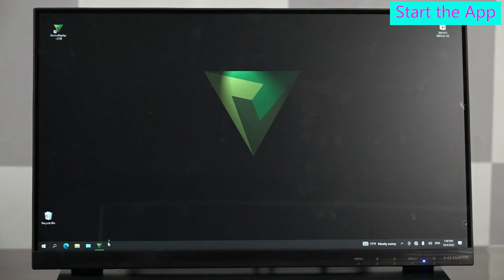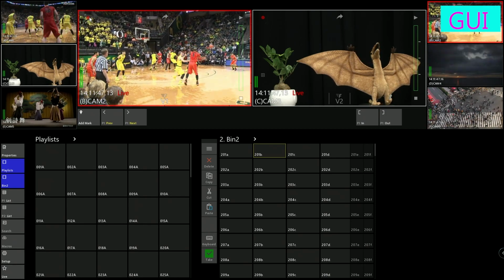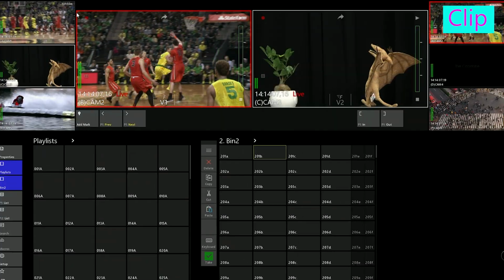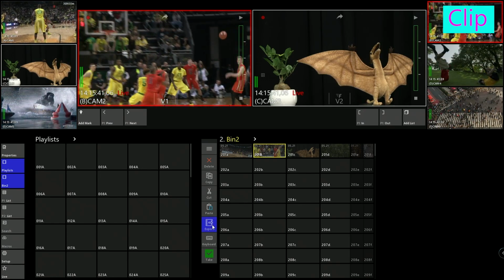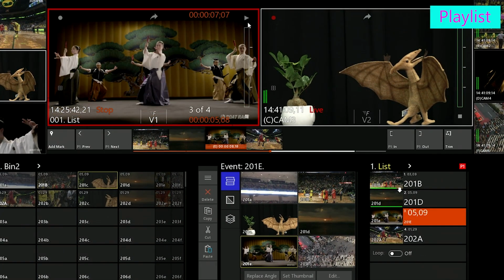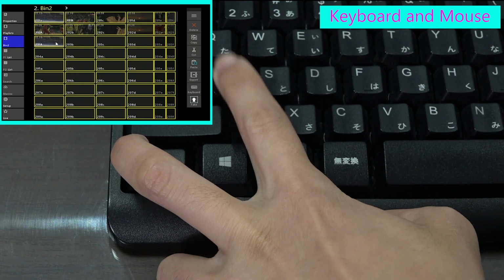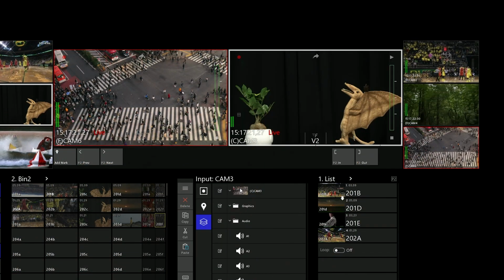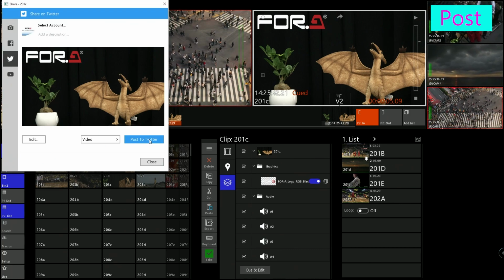【Demo】"Envivo Replay" Sports & Live Event Replay Solution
Envivo Replay is the new standard for intuitive and ergonomic design. Employing the flexibility of add-on features, it creates a superior and revenue-generating workflow. No other system beats the ease of use of Envivo’s touch interface, which blends seamlessly with its optional hardware controller. Let Envivo take your live replays to next level of innovation.

▼The most user friendly slow-motion replay system on the market.

0:00 Opening
0:03 Main Unit
0:25 Start the App
1:04 GUI
1:24 Playback
2:07 Clip
3:33 Playlist
5:03 Keyboard and Mouse
5:21 Controller
6:58 Post